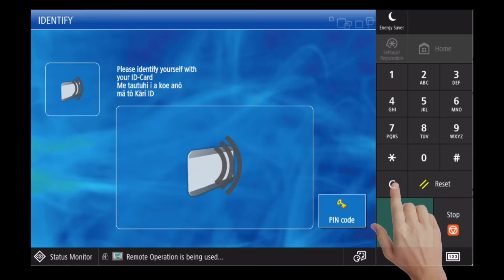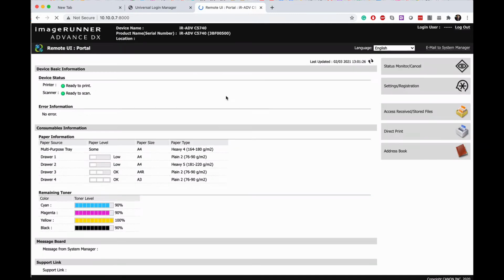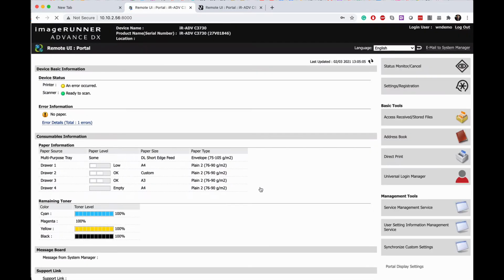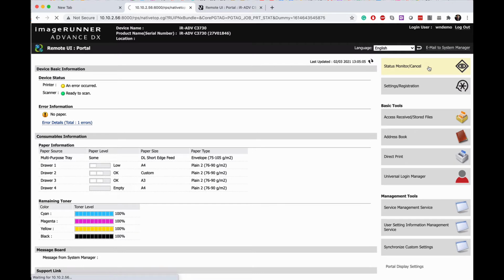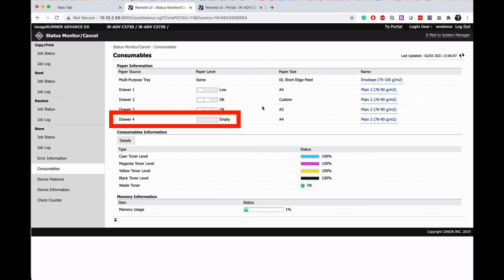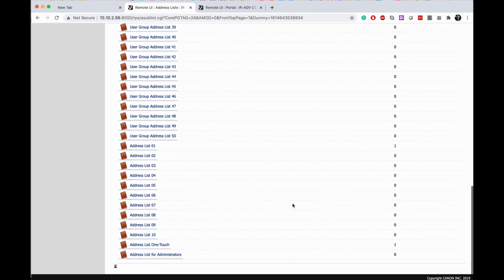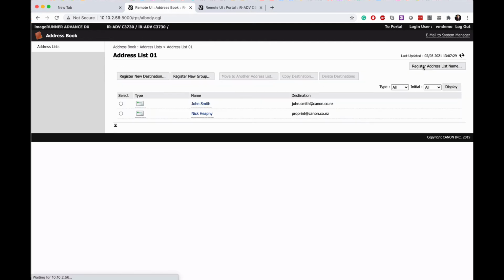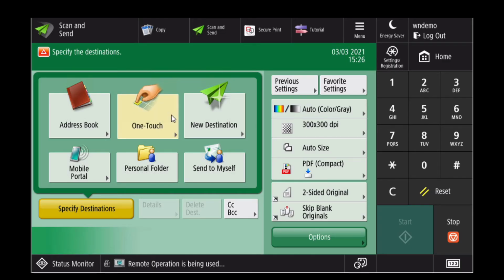Introduction to the Remote User Interface